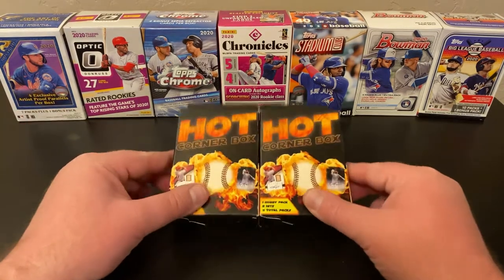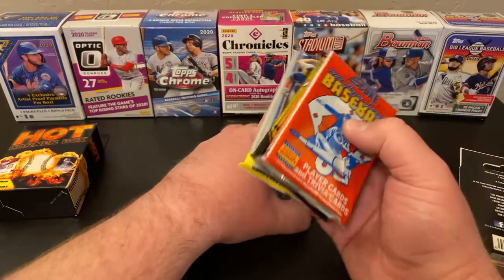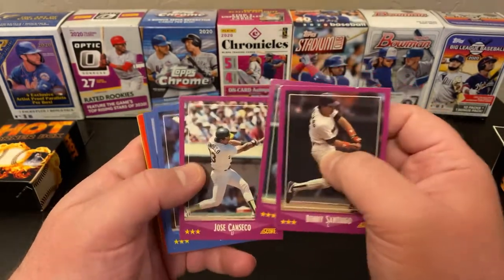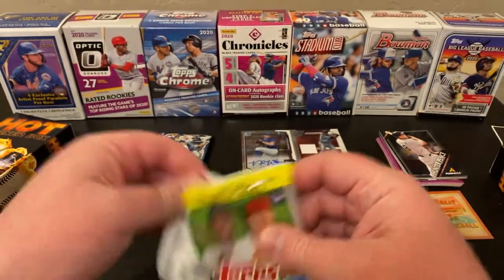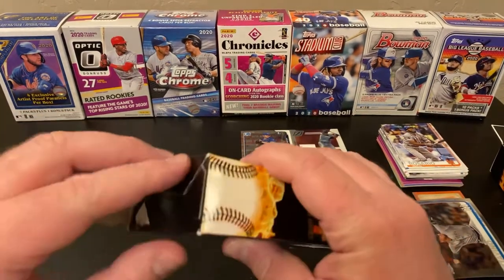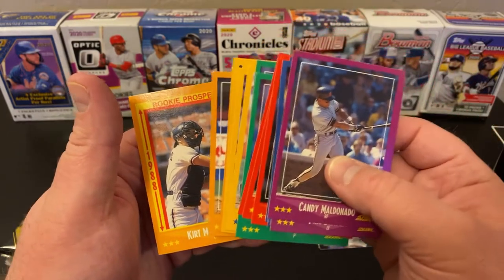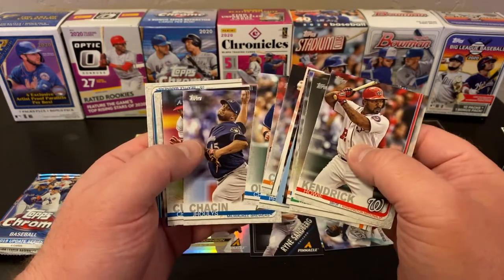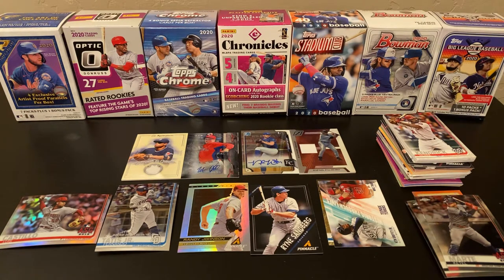🔥Opening 2 Hot Corner Retail Boxes!!🔥. Relics, autos, HOF inserts, and Tatis Chrome Rookie?!?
Opening up 2 Hot Corner Retail Boxes that I forgot that I had and managed to pull some SWEET cards!!! Check it out!!!